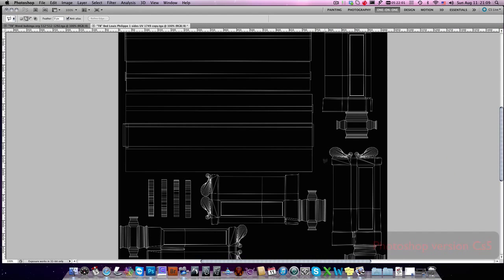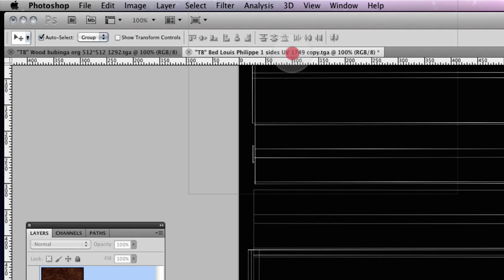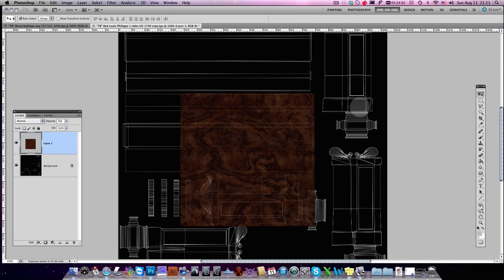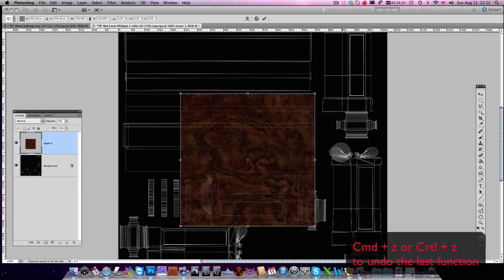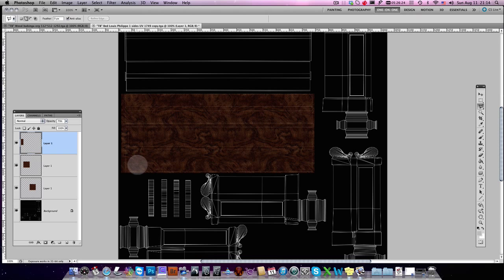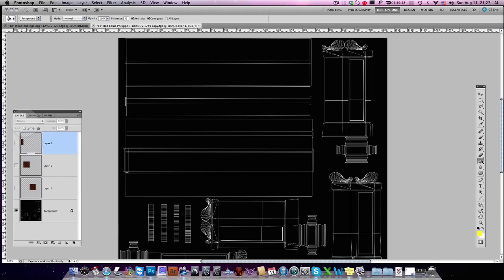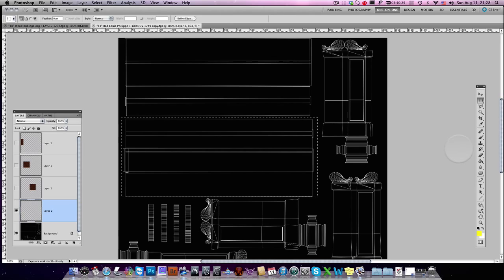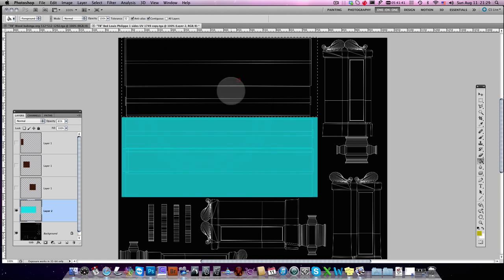How to use UV and ambient occlusion maps in virtual worlds 1/2, HD, Photoshop Basic - intermediate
Learn how to use those UV's and Ambient Occlusion maps you get with you're mesh objects in virtual worlds. Photoshop is used to demonstrate, though the principles are the same in gimp or any other similar graphics program. Part 1/2 mostly regarding the use of UV maps.